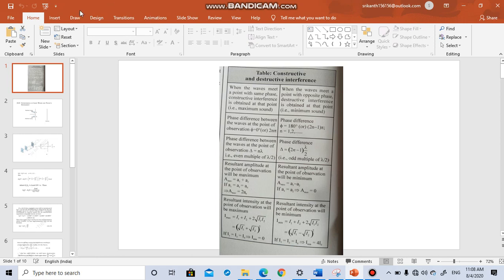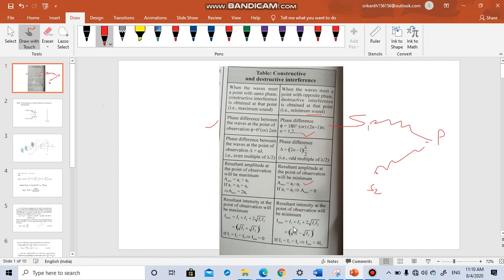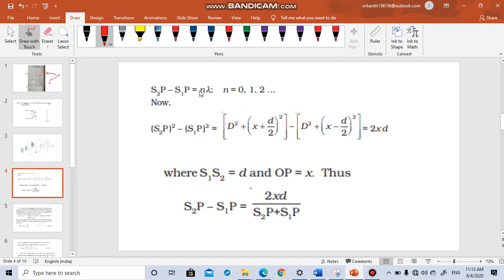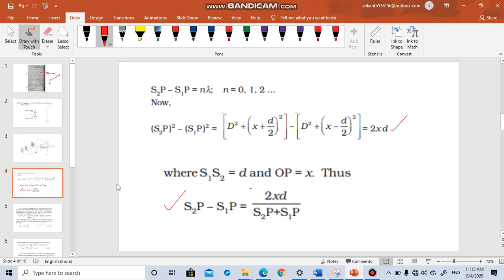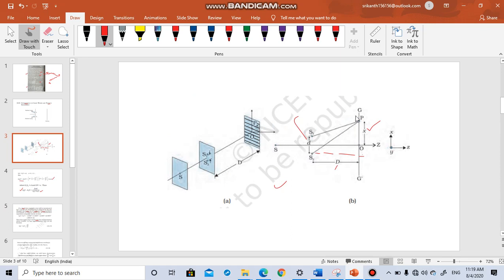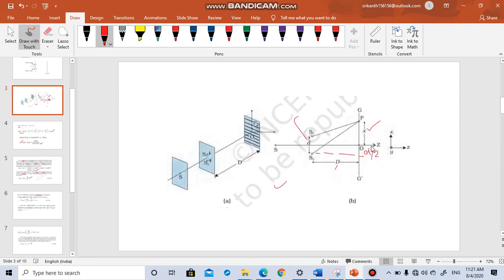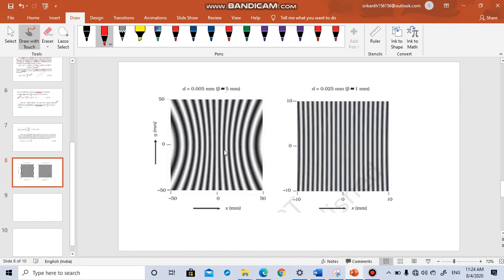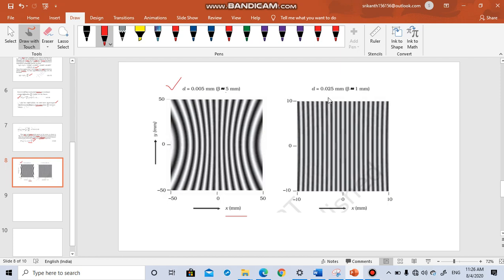interference.. young double slit